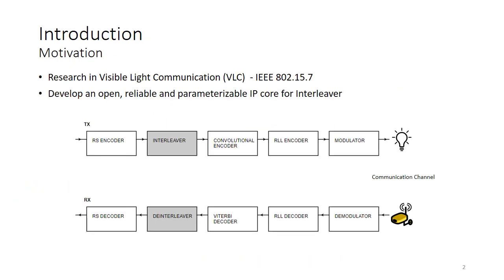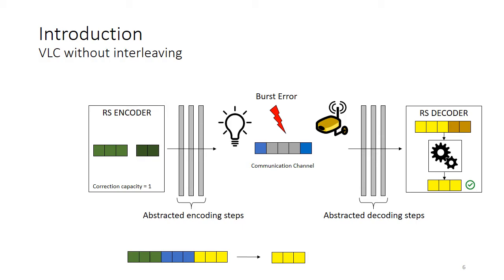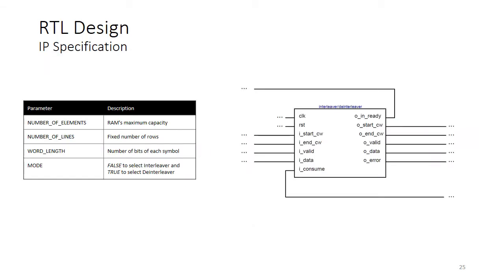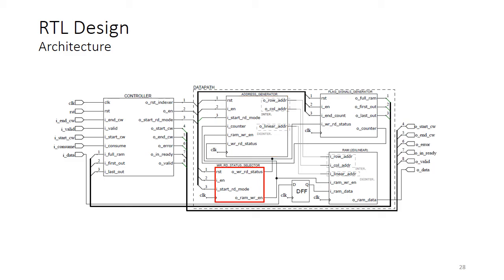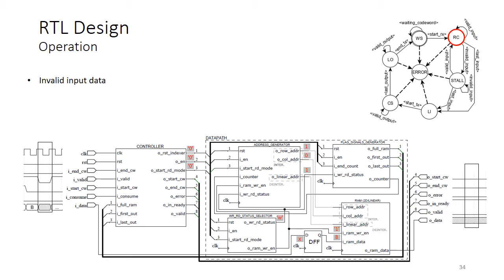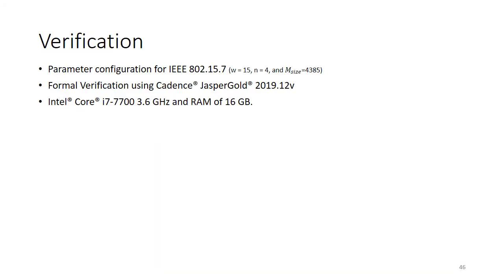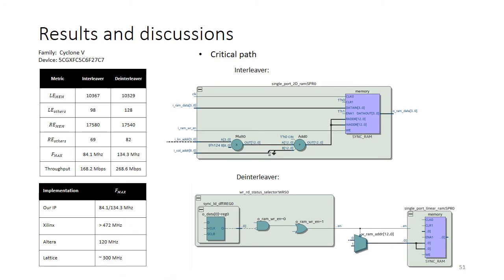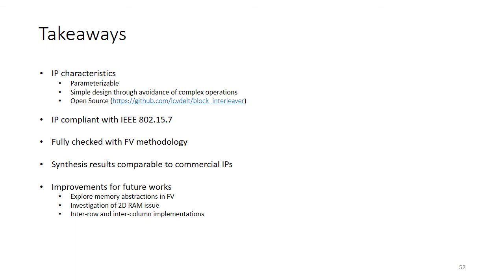Design and Verification of a Parametrizable (De)Interleaver for Visible Light Communication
Work presentation at the 10ᵗʰ Workshop on Circuits and Systems Design (WCAS)